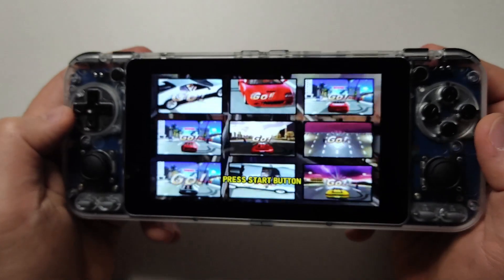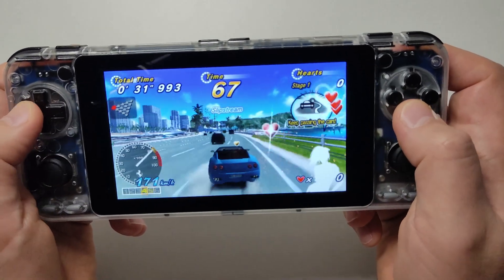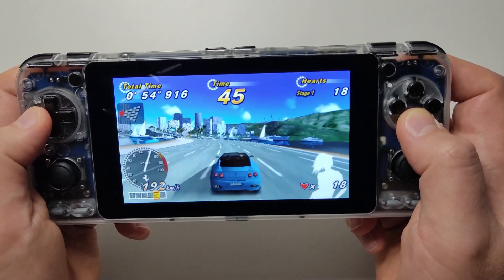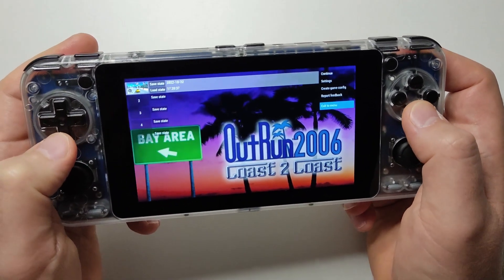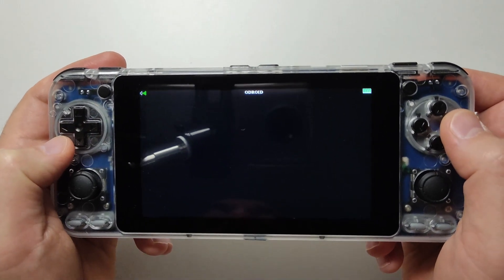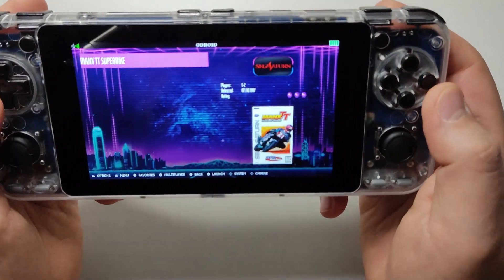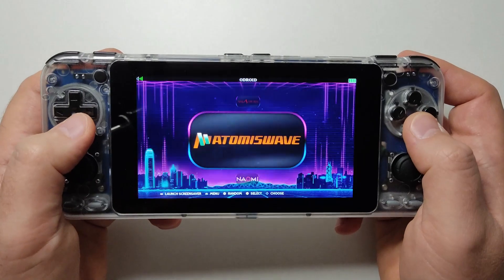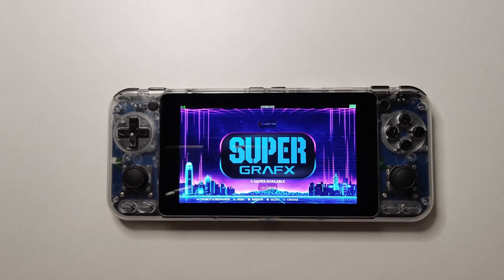Odroid Go Ultra Retro Handheld Review Part 2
In this video, I'm continuing to review my OGU (Odroid Go Ultra) retro handheld because I had a technical problem at the end of my ‘Review Part 1’ video (my apologies). Here are some instructions on how to flash RA (RetroArena) to OGU’s eMMC (built-in storage). I couldn’t access the eMMC via Wi-Fi; therefor I connected my OGU to my Windows PC using a USB-C cable (link below). If you flash RA onto the eMMC, the device can boot up normally. If you flash RA onto the SD card, the device will boot into the recovery mode (so you have to press the black button on the back while powering on every time you boot up the device). The onboard eMMC is 16 GB and RA’s image file is about 15 GB, so it will overwrite the whole drive. Unfortunately, I can’t share links to game roms because they are copyrighted but if you do a quick search on Google, you’ll easily find them. When you copy roms, just make sure you have the right (supported) file formats/extensions.

Flashing RA onto eMMC:
1. First, download the image and extract it
2. Turn on your OGU while simultaneously holding the L2+R2. Keep holding L2+R2 until you see the Linux penguin and the ‘recovery mode’ in red
3. Connect your device to your PC with a USB-C cable. Open Balena Etcher, select the extracted image, select the OGU as the target device
4. Once done: reboot your OGU (F3+F6 – press bottom right right & left left together), disconnect from your PC, shutdown, then insert SD card, boot up (regularly), RA should format it for you, then shut down and take the SD card out
5. Plug the SD card back into your PC copy across the rom file structure (from RA zipped file that says: 'place contents on ntfs or exfat sd2'), then copy your roms